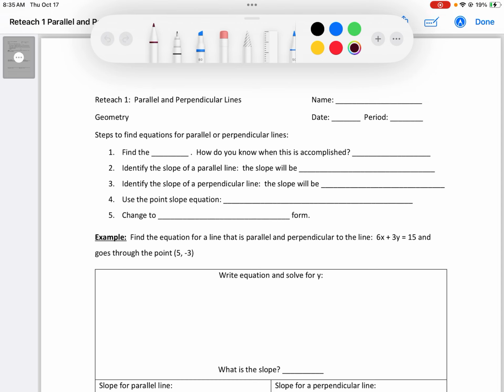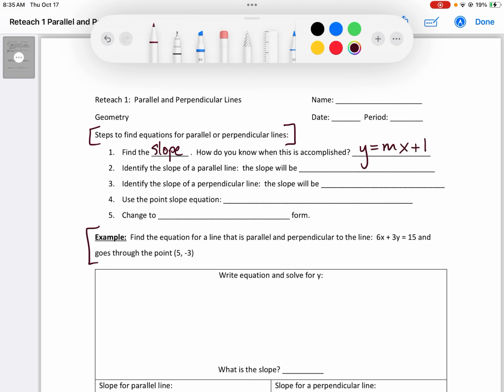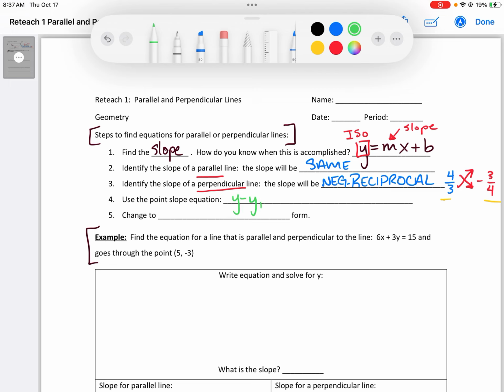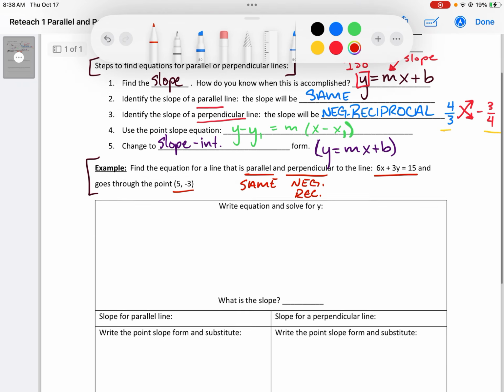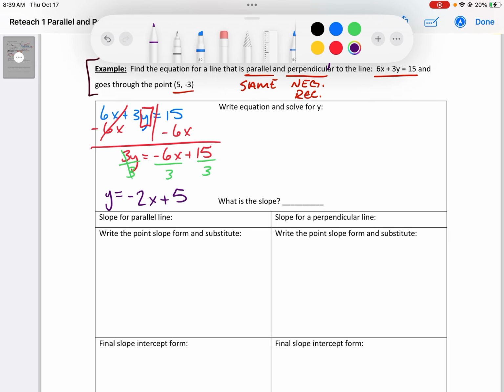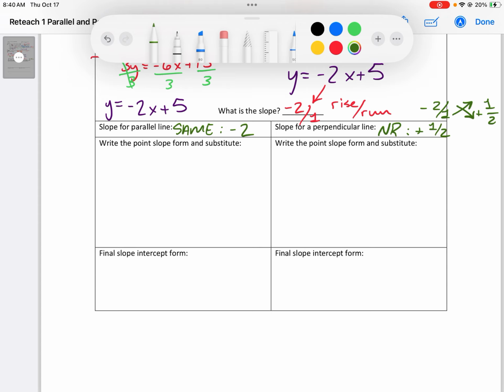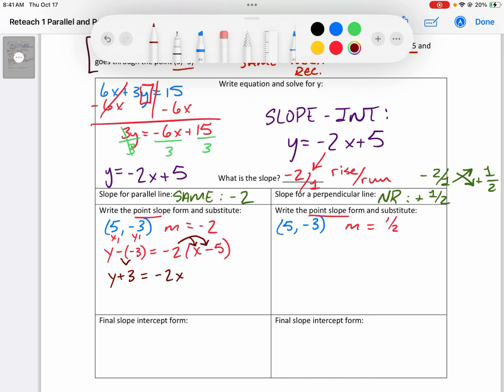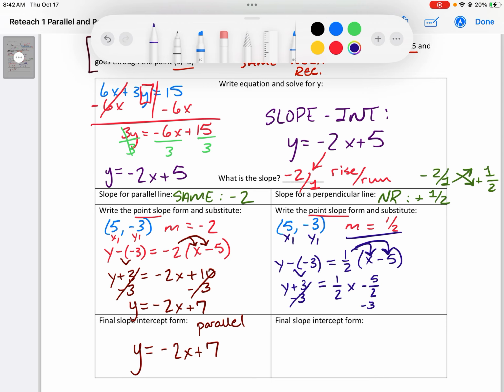ReTeach #1 - Slopes of Parallel & Perpendicular Lines